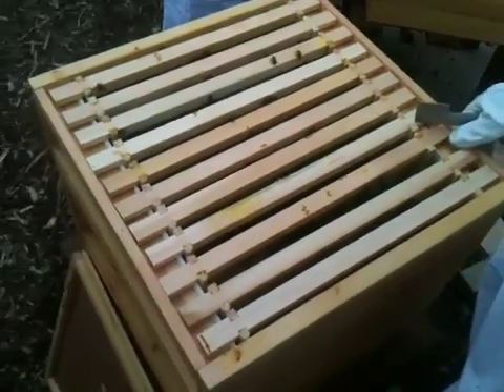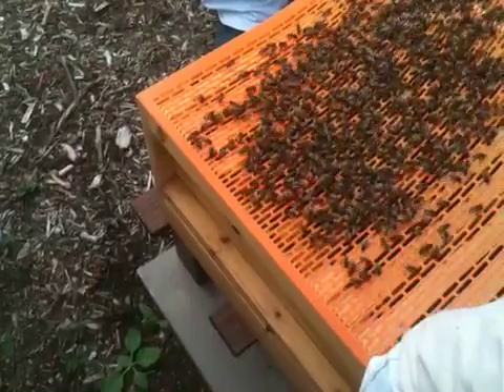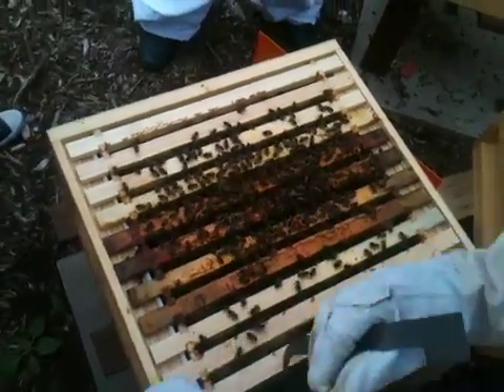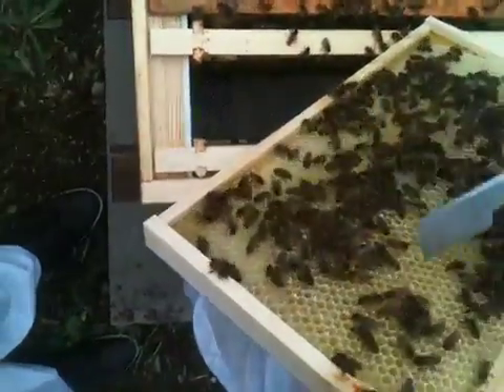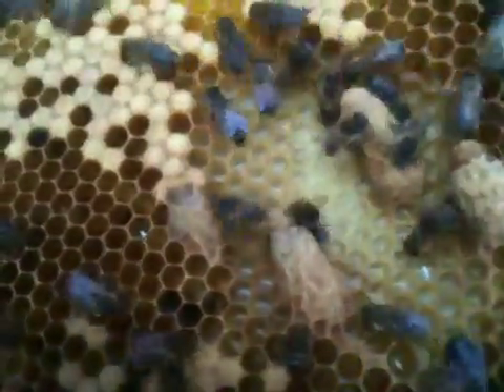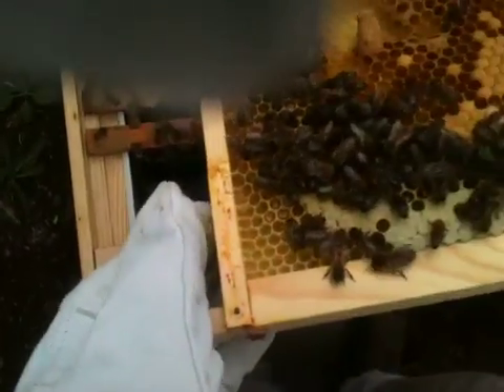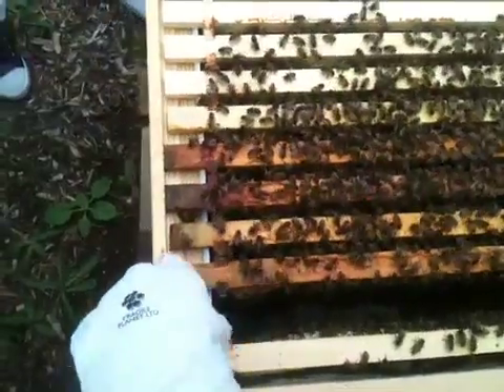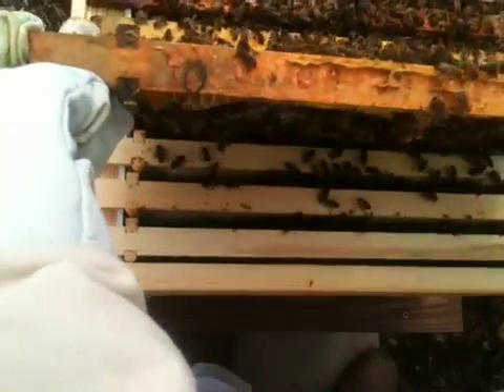Finding queen cells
Walkers Nurseries Bee Keeping Day - finding queen cells within your hive.